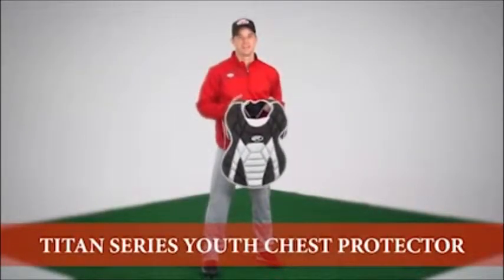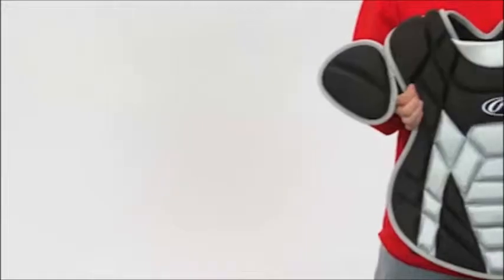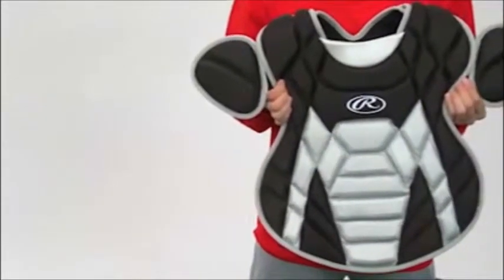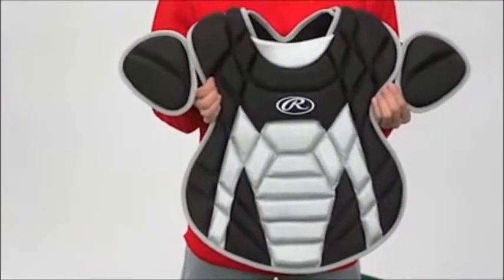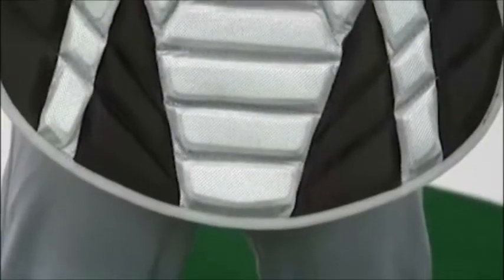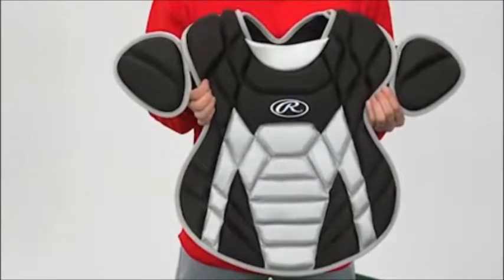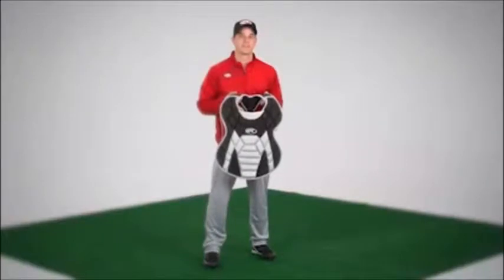Rawling's 2014 Titan Series Chest Protector